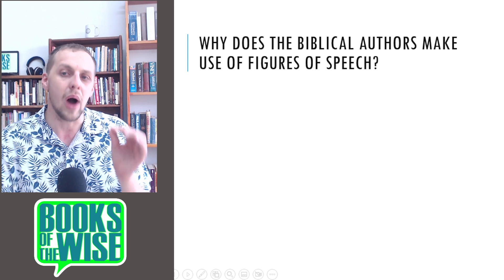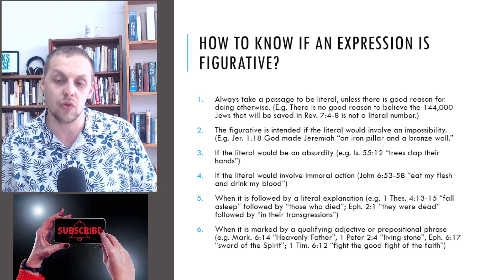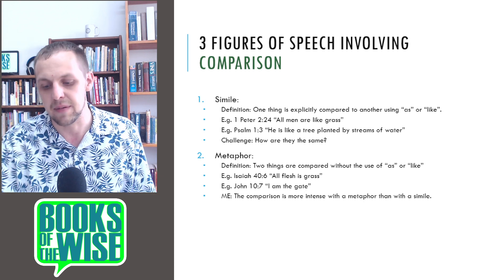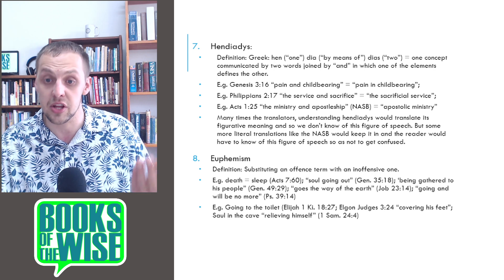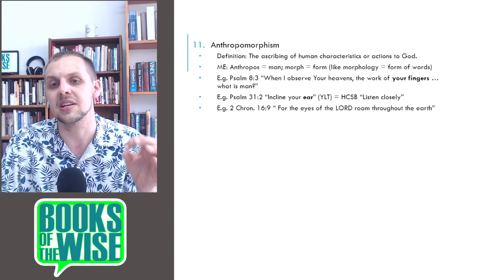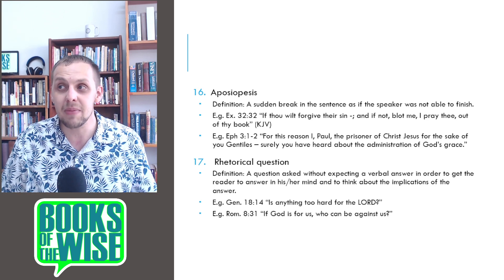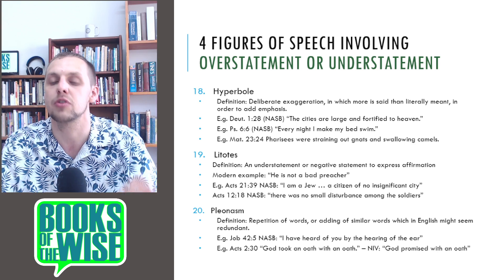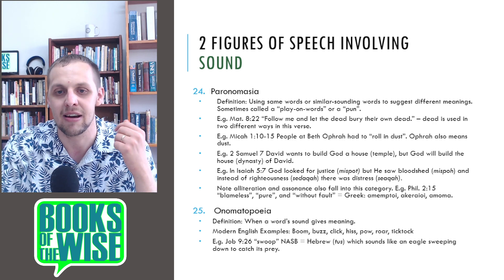The 25 Types of Figures of Speech in the Bible. Zuck ch. 7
Did you know there are 25 different types of figures of speech in the Bible! In this video I go through each with examples and also answer the questions: How do you know if an expression is figurative? and Why are figurative language used in the first place? Enjoy!

Link to book: